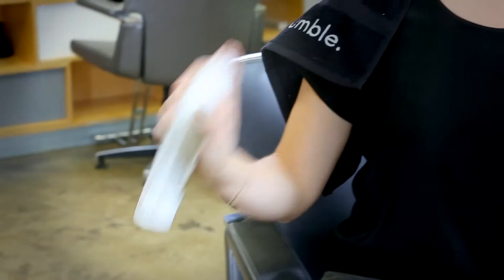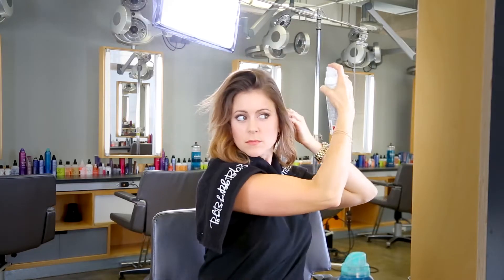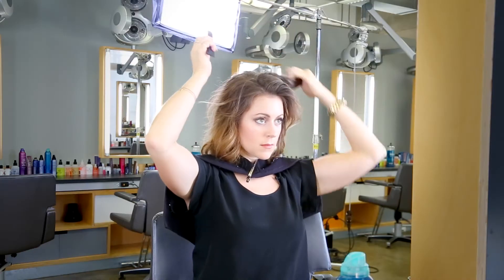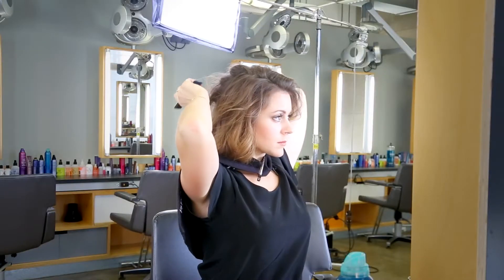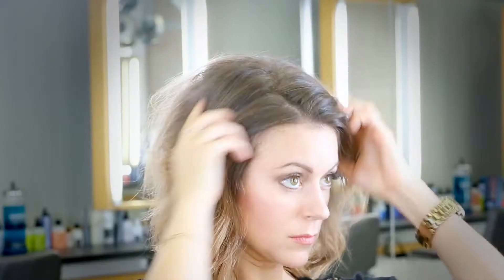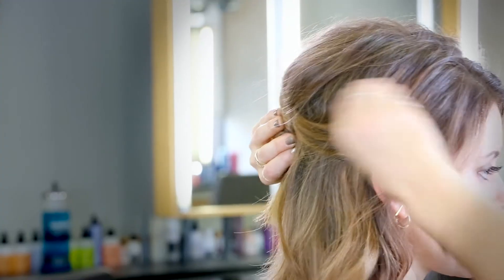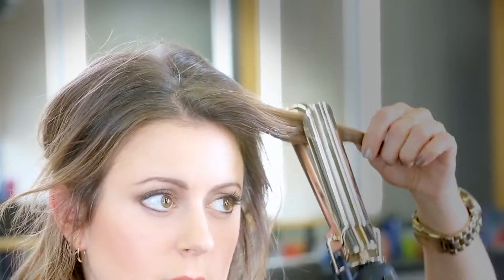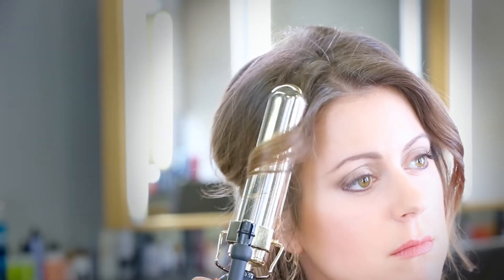How to Style with Bb. Hair Powders | Bumble and bumble.